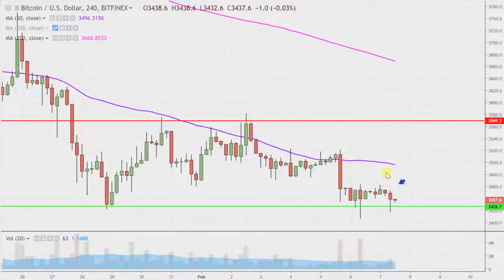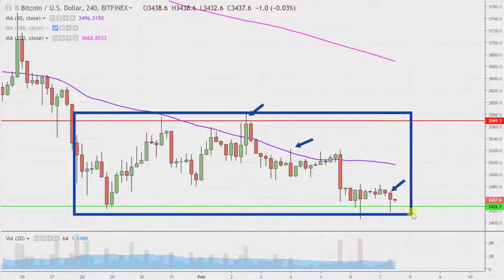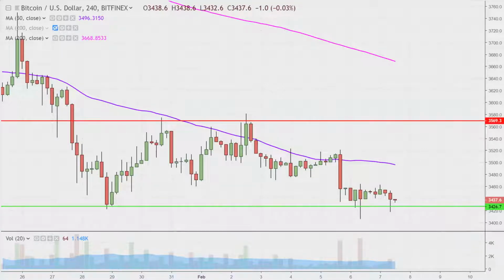Bitcoin Chart Technical Analysis for 02-07-2019